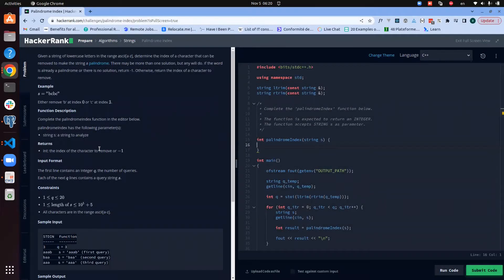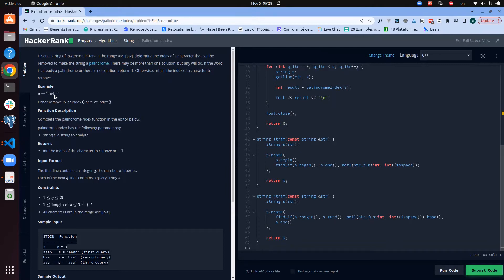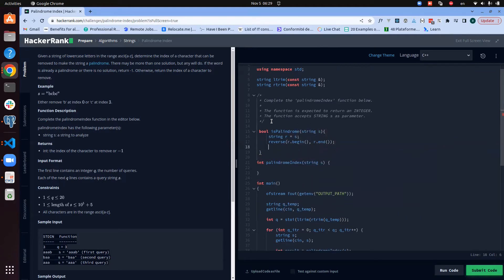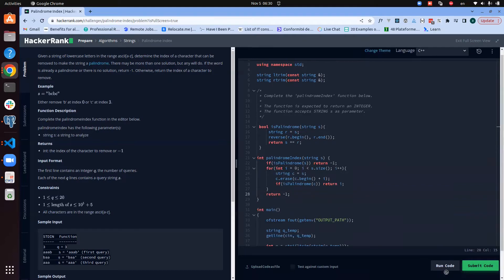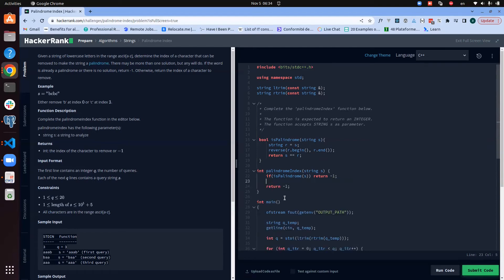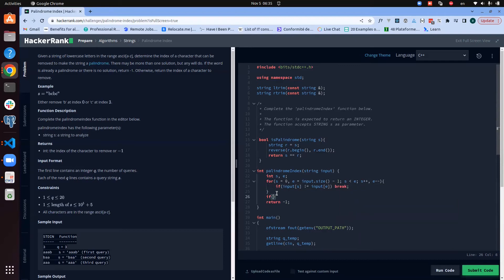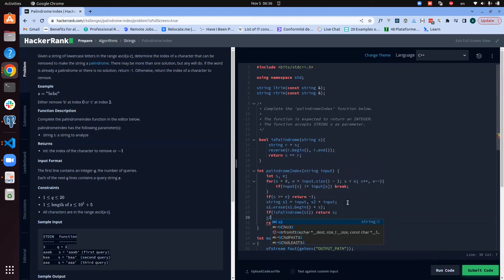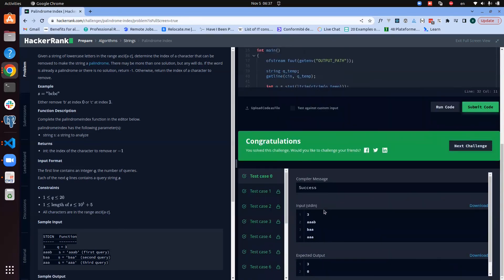HackerRank : Palindrome Index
This problem is a problem under string section of problem solving  on HackerRank